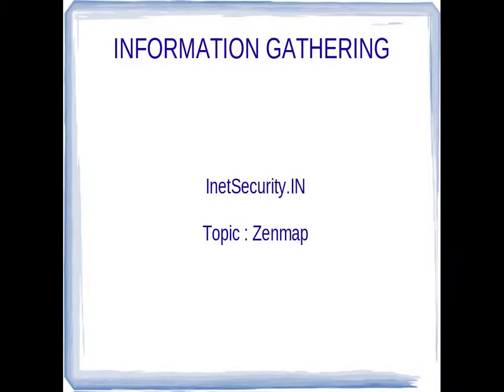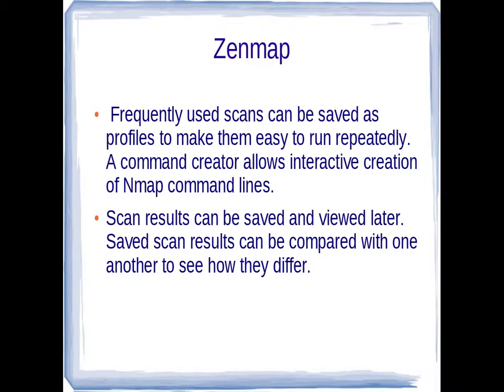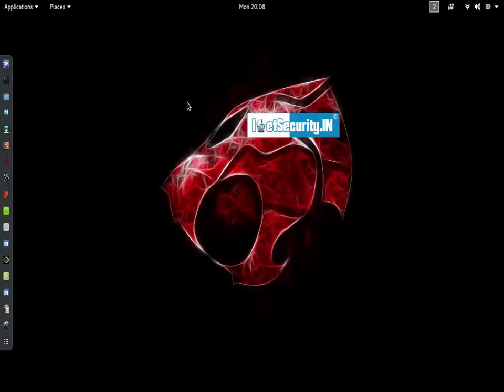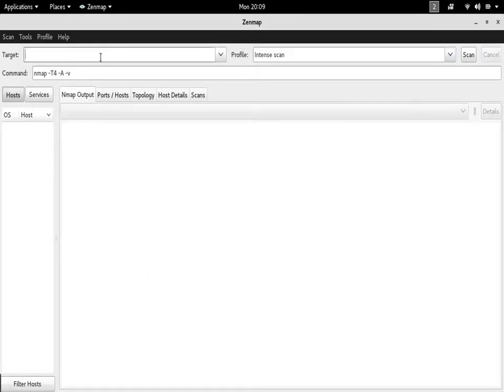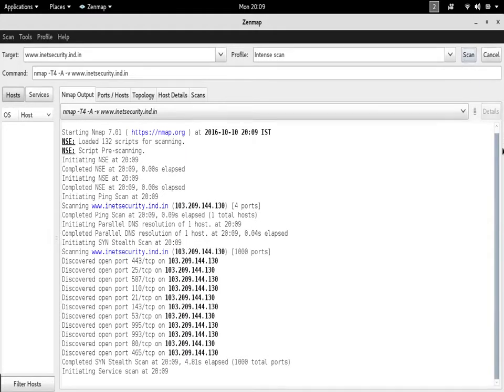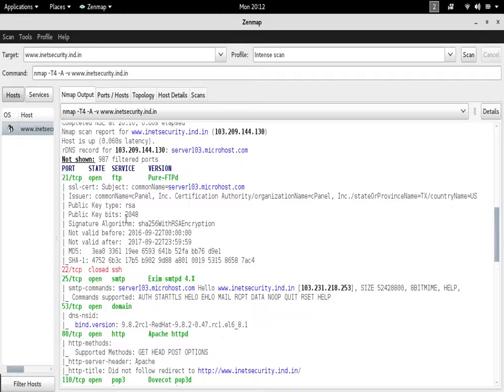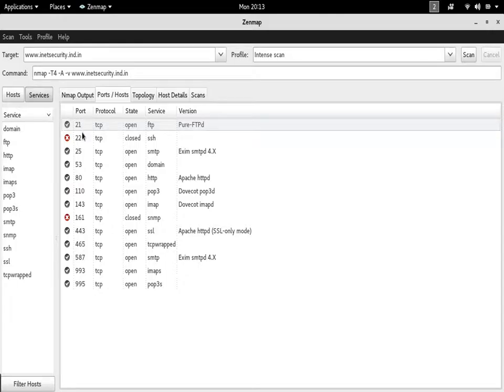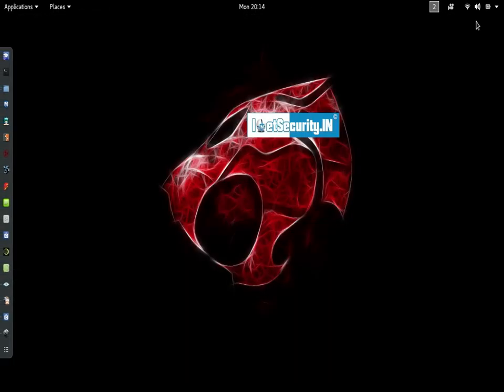Zenmap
Information gathering